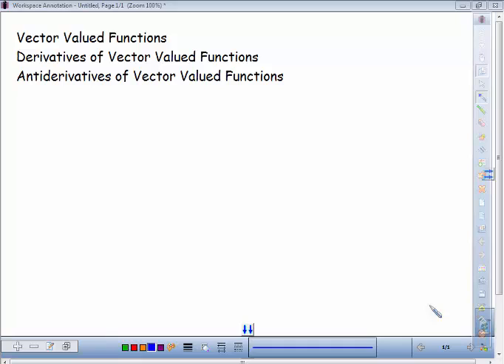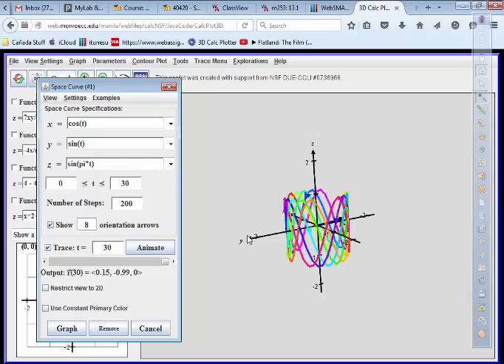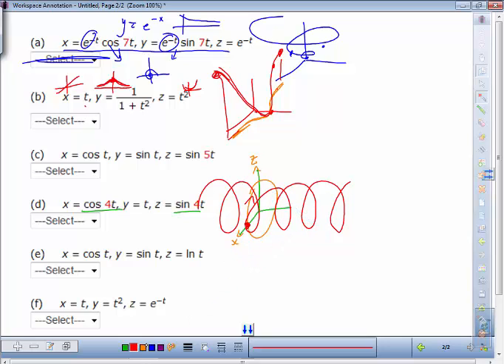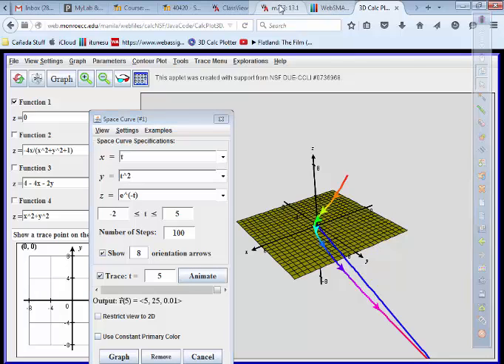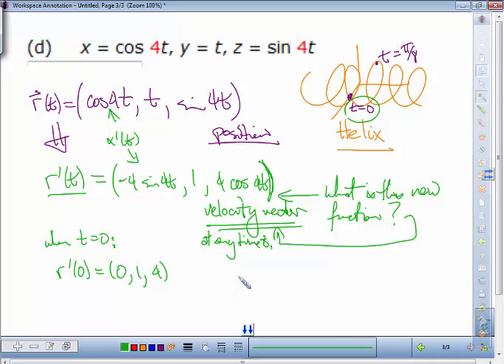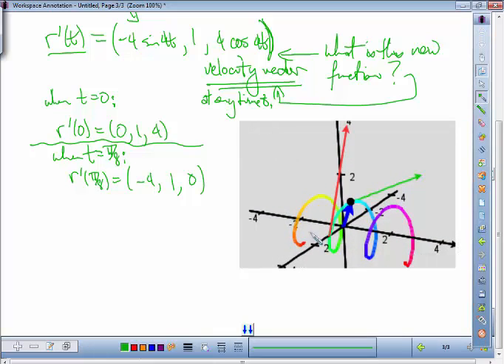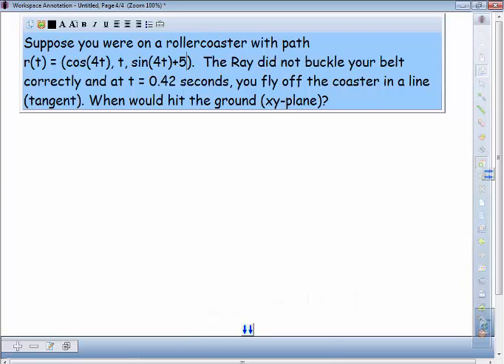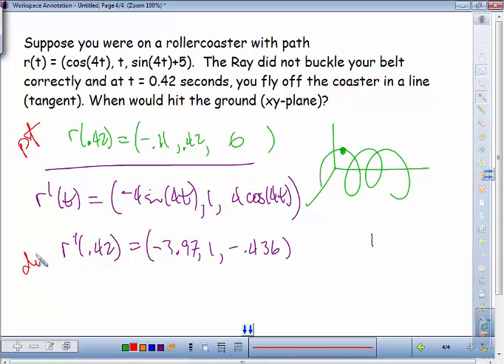Math253 Lecture 2/22/2016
Cañada College
Prof. Ray Lapuz
Velocity Vectors